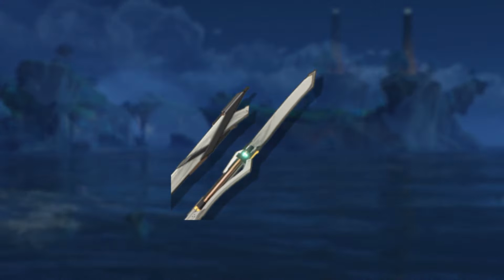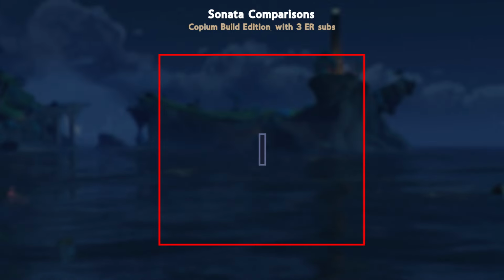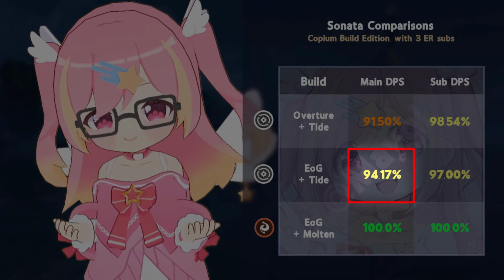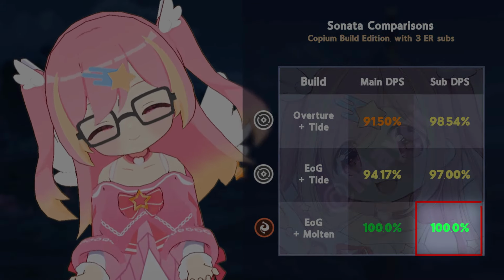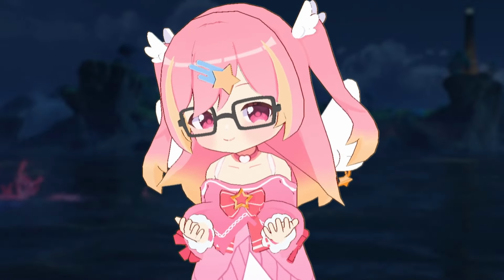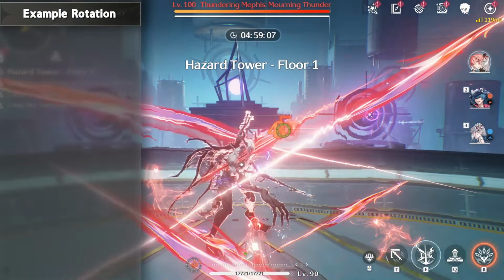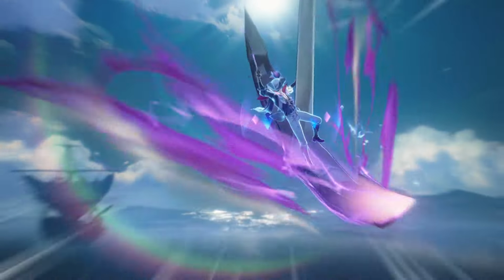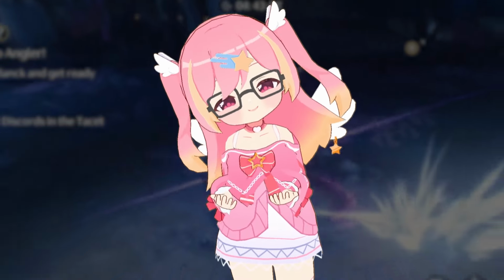The build traps that Brant players are falling into【Wuthering Waves】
hi pink gremlin here to point out some suboptimal things that a lot of people have been asking about recently !

YES you can clear with suboptimal (you can also clear solo or with level 1 weapons. but that's aside the point). i'm just trying to set the record straight so you understand the numbers and what you're investing into :3

00:00 - Intro
00:06 - Tidebreaking Courage
00:28 - Tidebreaking vs Molten Rift
00:38 - Reaching 250% ER
00:53 - DPS Comparisons for Overture vs EOG Setups
01:55 - Use cases for Overture...
02:34 - Triple DPS Comp: Brant, Changli, Sanhua
02:55 - Triple DPS Rotation
04:00 - DPS Comparisons between Brant comps
04:13 - Wrap-Up

Hihi! I'm Maygi~ your magical girl spreadsheet gremlin! You can find me at...

✨Links✨
Twitch - Catch me live on... the other platform!
Twitter - Memeposting and sharing art
Discord - Come chat with me... or let's crunch some numbers together?